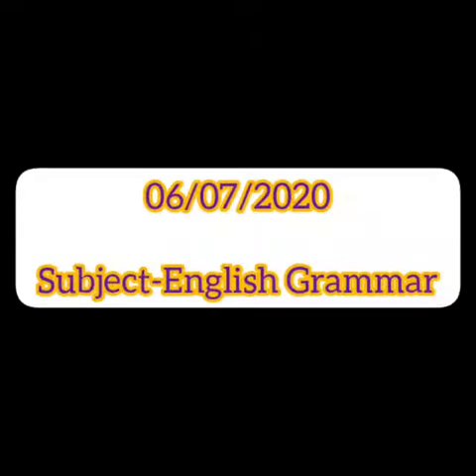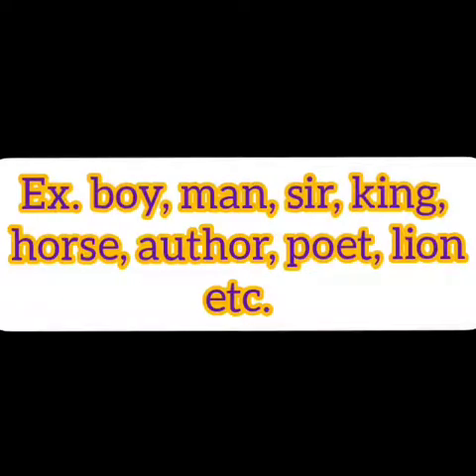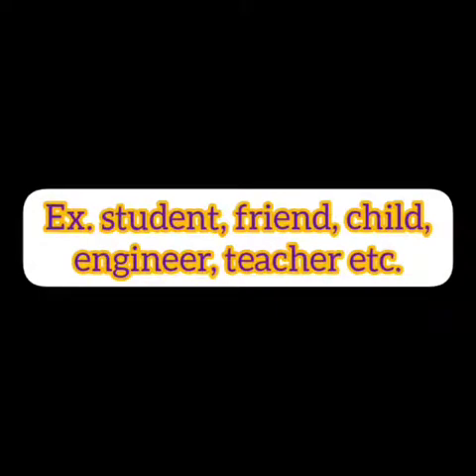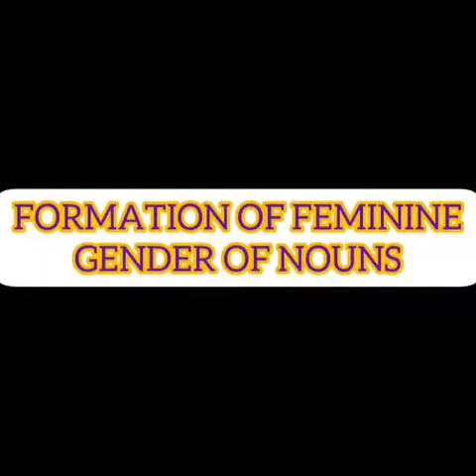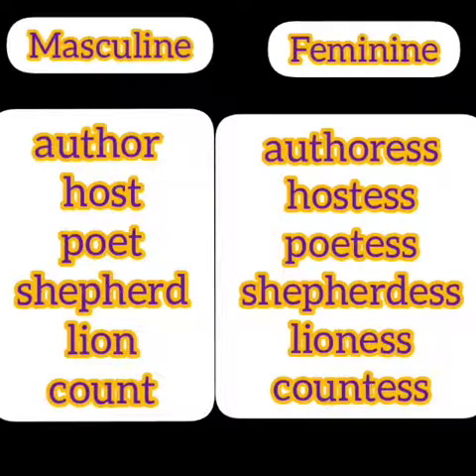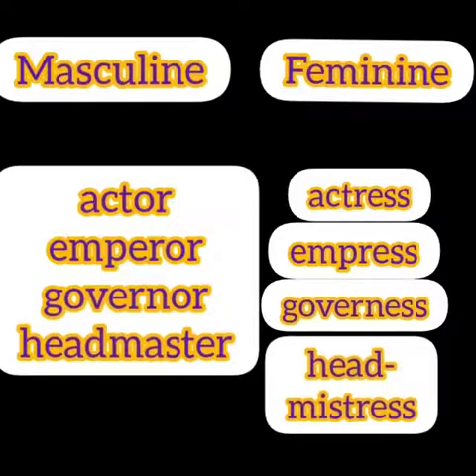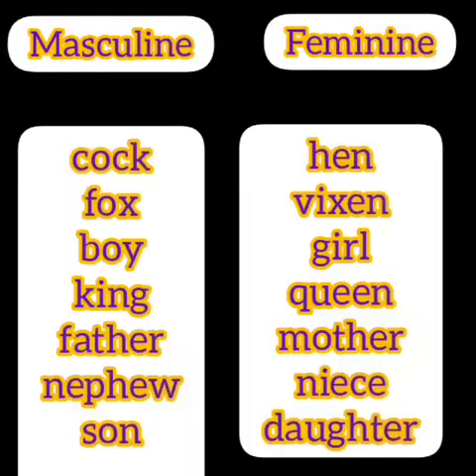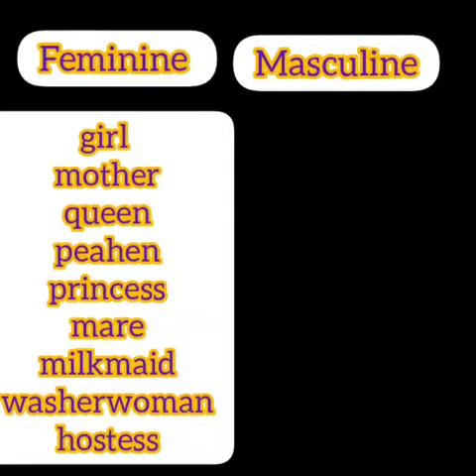Nouns : Gender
Subject-English Grammar